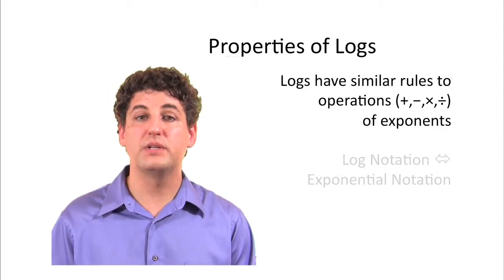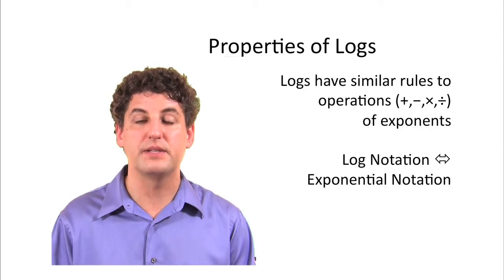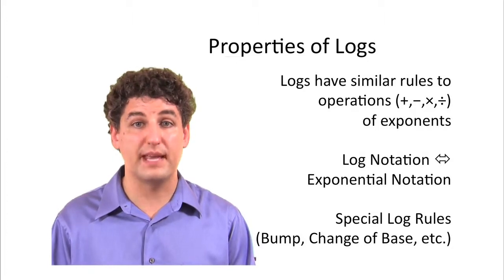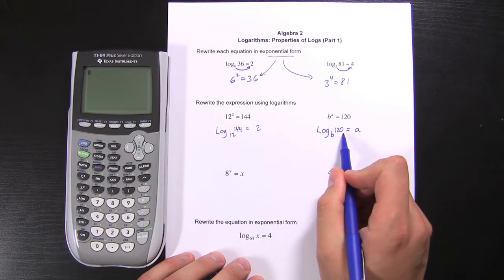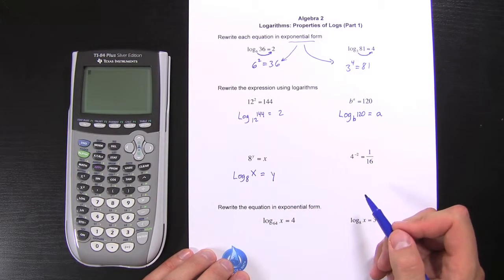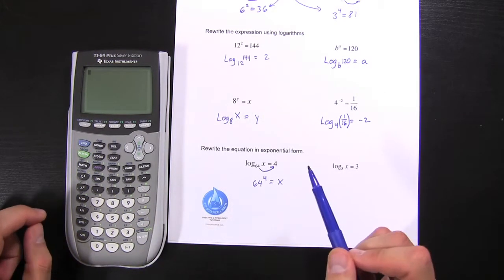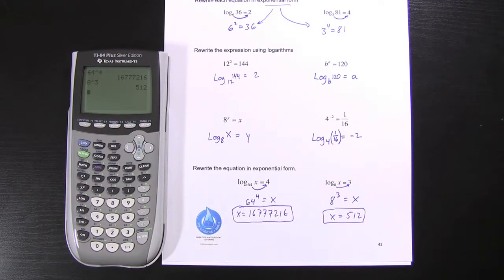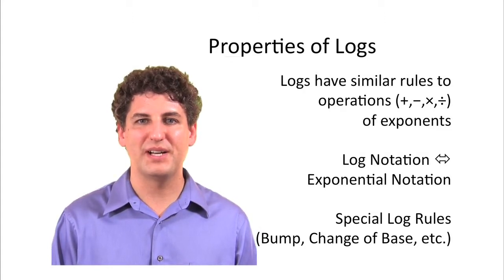15 Properties of Logarithms (Logs) Part 1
Exponential and Logarithmic Functions:
Logarithms: Properties of Logs
#1: Converting between Exponential notation and Logarithmic notation
Need to convert between "normal" notation and "log" notation? This is it! As an introduction, this video will show you how to do exactly that. Math teachers will often distinguish between exponential notation (normal) and logarithmic notation. You will see and apply the "bump rule" to make this process easier. Download the free worksheet and follow along!